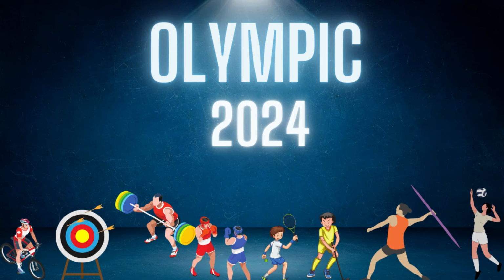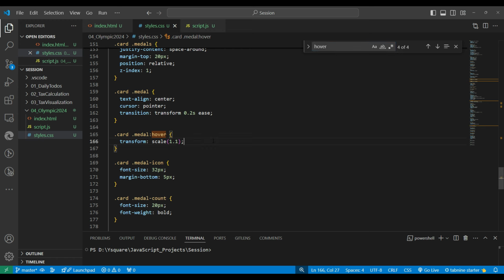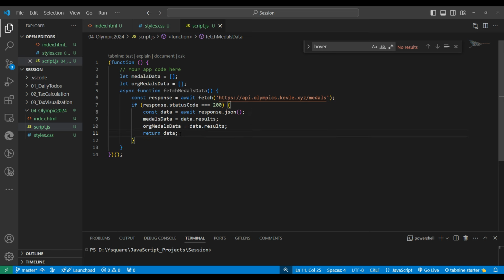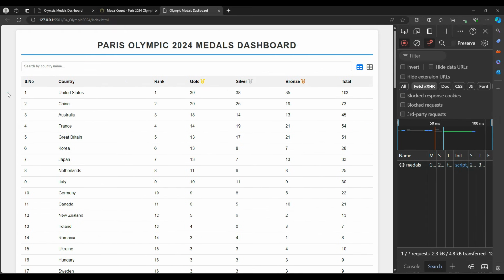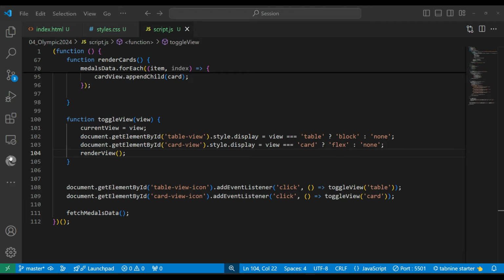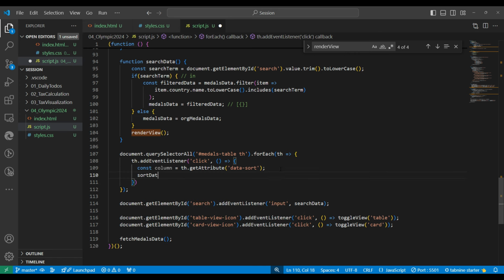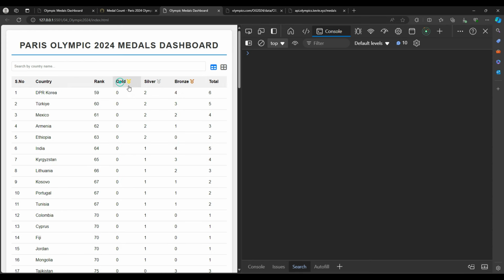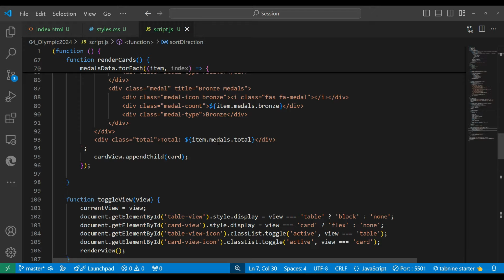#4 JavaScript project: Paris Olympic 2024 Medals 🏅live Dashboard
Paris Olympic 2024 dashboard  using JavaScript! In this project, you'll learn to:

Fetch live data from the official Olympic API using async and await
Create dynamic HTML elements to display data in both table and card views
Implement powerful search and sort functionalities to quickly find and organize medal information by country
Toggle between table and card views with seamless transitions
Bind events effectively for a smooth user experience
Whether you're a beginner or looking to sharpen your JavaScript skills, this tutorial has something for everyone. Let's build something amazing together! 🌟

Don't miss out—hit start coding! 💻